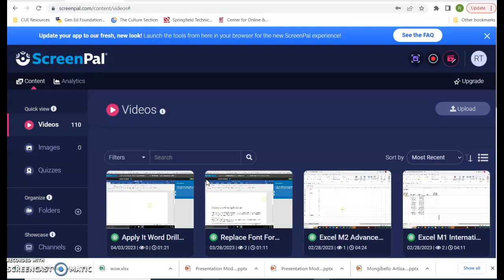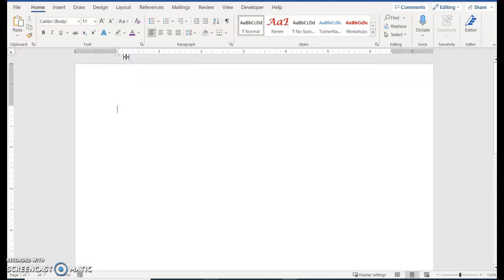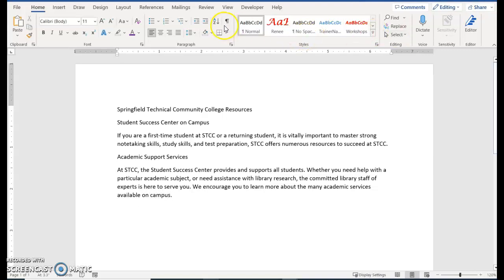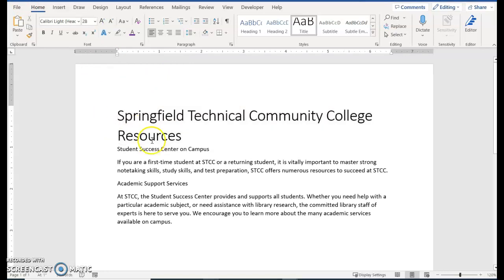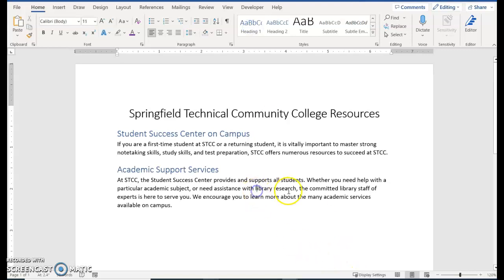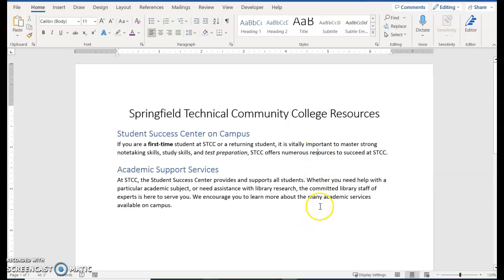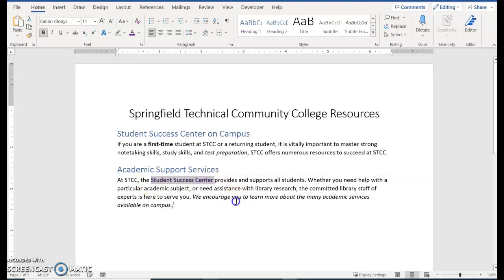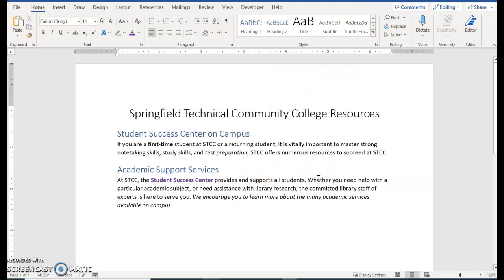Lesson 2 - Paragraph Exercise